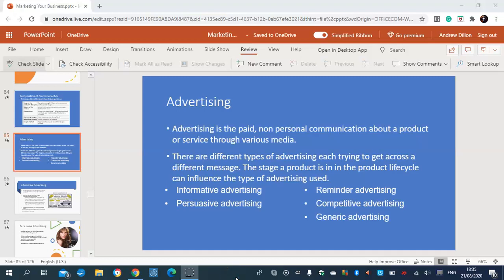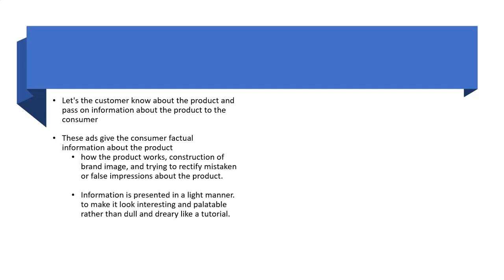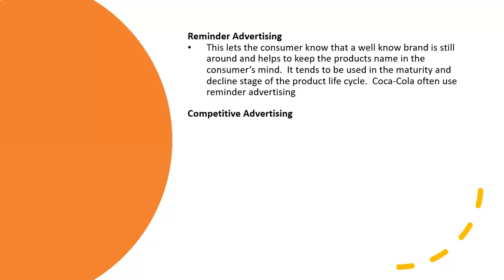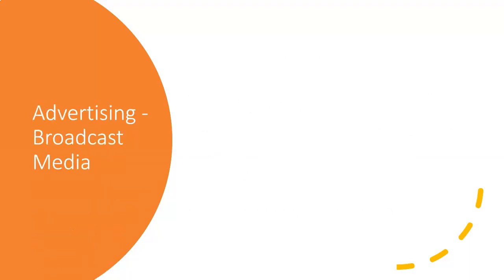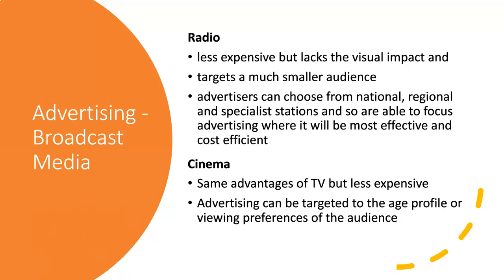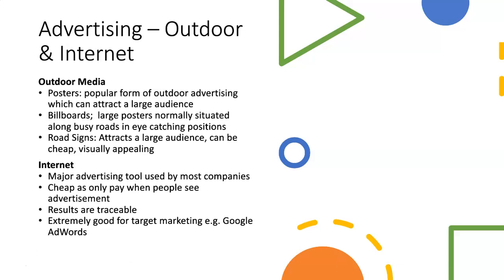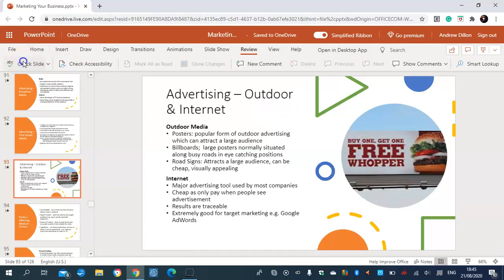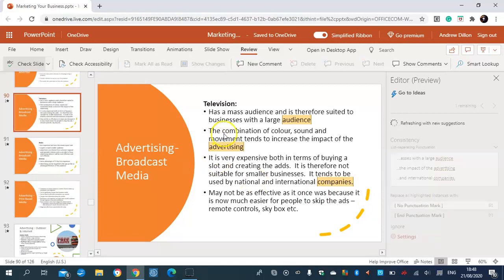Marketing Your Business #9 PowerPoint 2020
Presenting the 9th half of the Marketing Your Business longest presentation on PowerPoint.